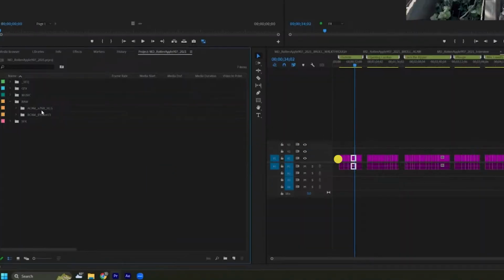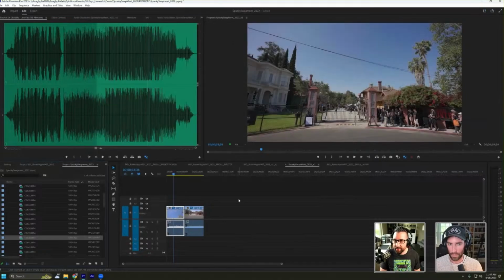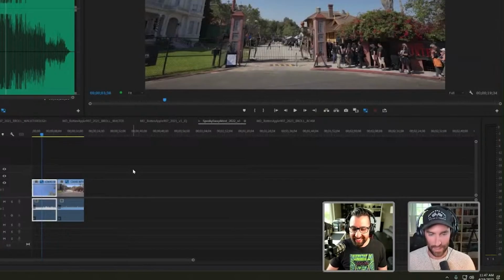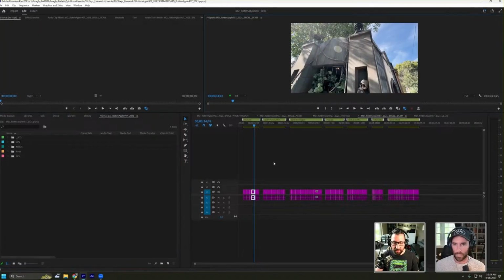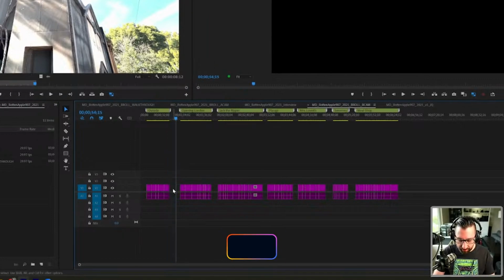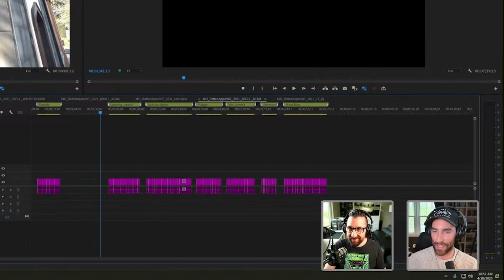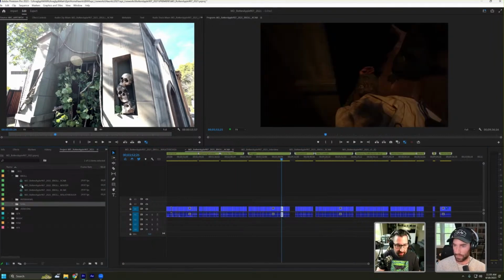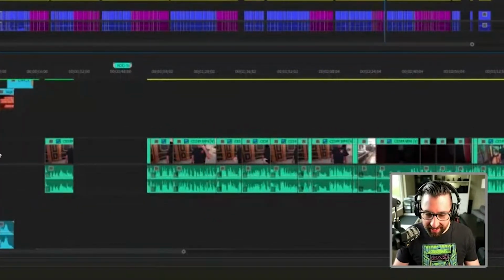Editing Documentary Footage with Josh Quillin | Adobe Video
Learn how to get started with your video edit with filmmaker Josh Quillin as he edits an episode from his documentary series, “Epic Home Haunts”, in Adobe Premiere Pro. Tune in to see how Josh organizes his projects, how to cut dialogue, add b-roll, and create final polishes to your project for final export.